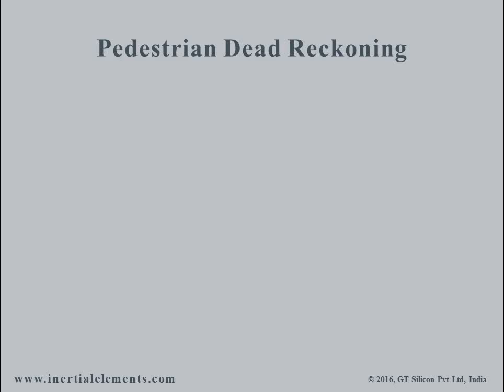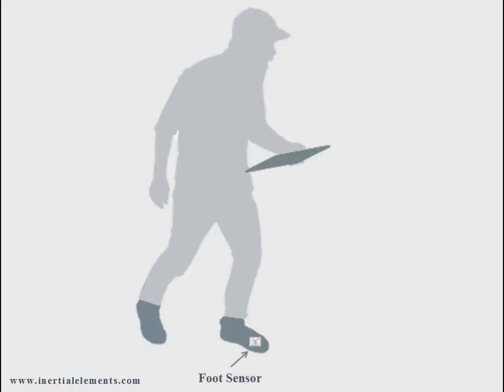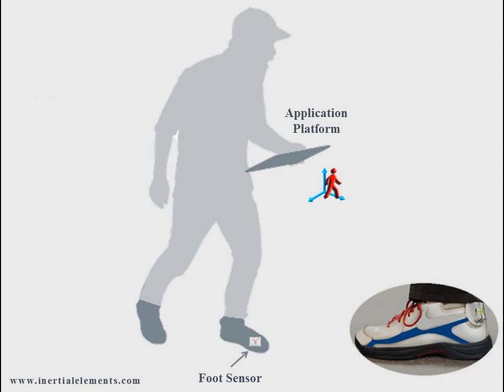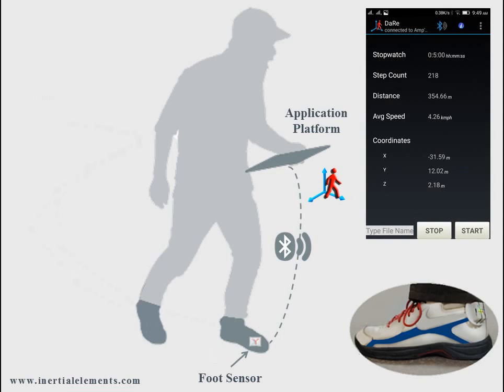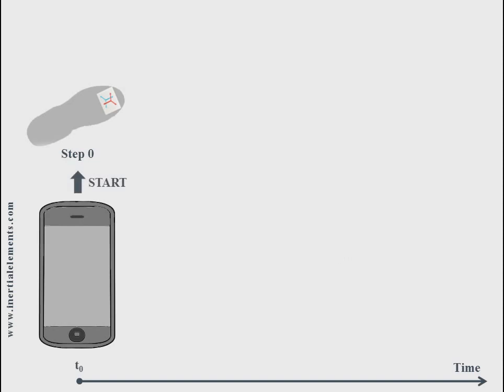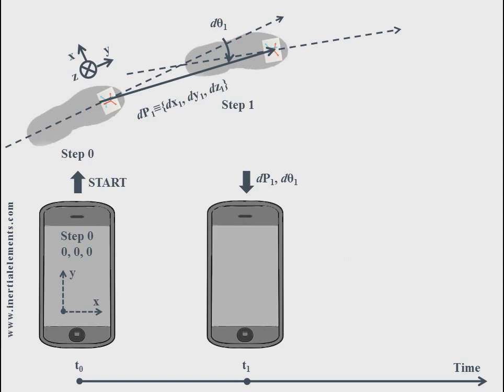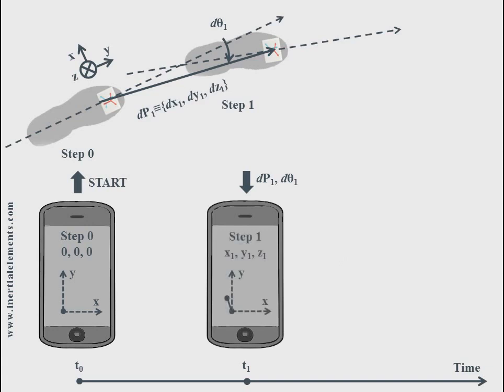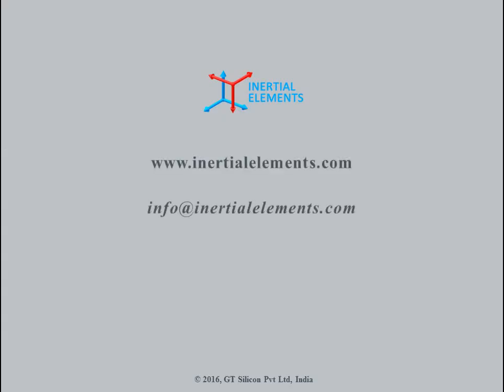Your 90 Seconds to PDR Redemption ...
Pedestrian Dead Reckoning (PDR) is simplified with the foot mounted inertial navigation sensors.